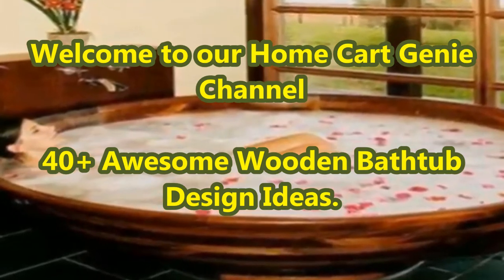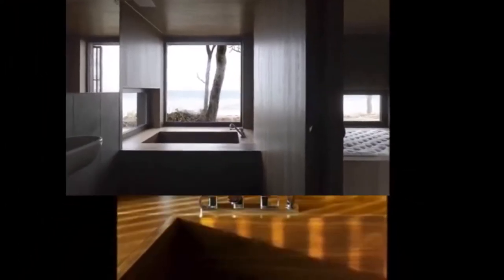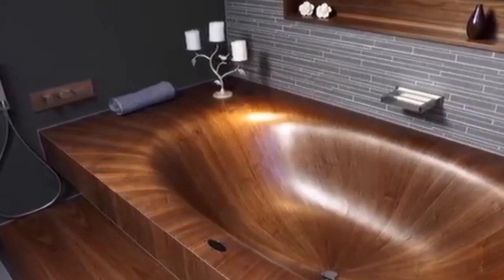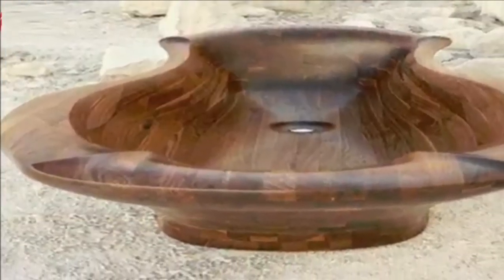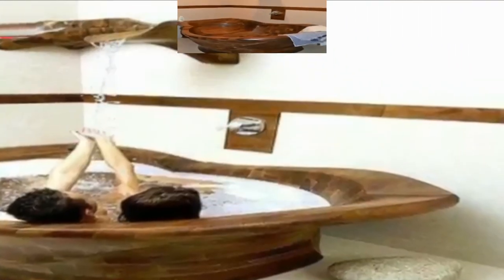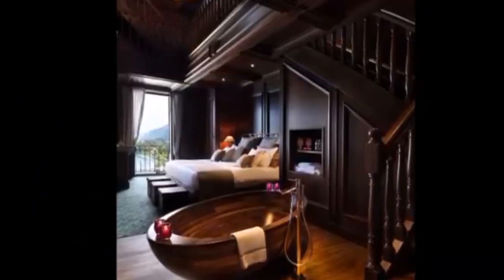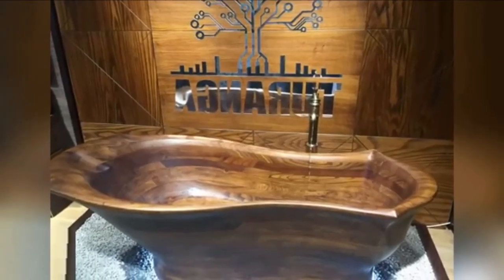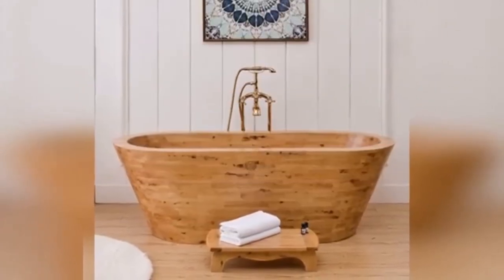40+ Awesome Wooden Bathtub Design Ideas for Modern Home.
Welcome to our Home Cart Genie Channel.In today's Video we are going to present 40+ Awesome Wooden Bathtub Design Ideas for Modern Home.Please Watch Till End of this Video and Subscribe our Channel for more interesting content.Thank you.Good Day.